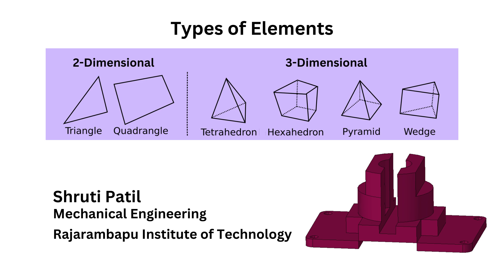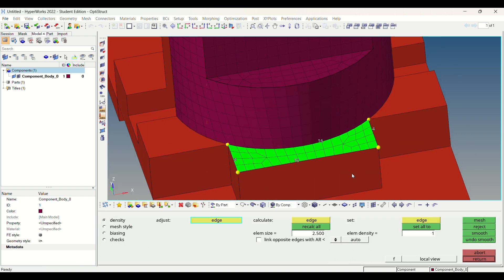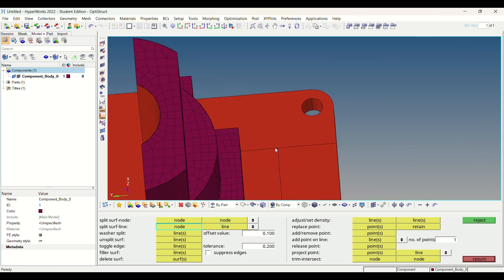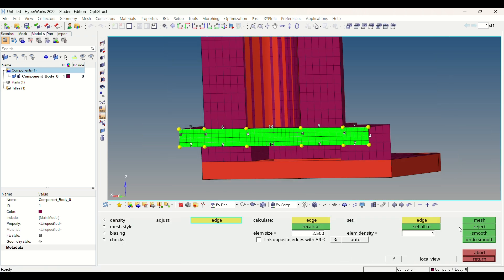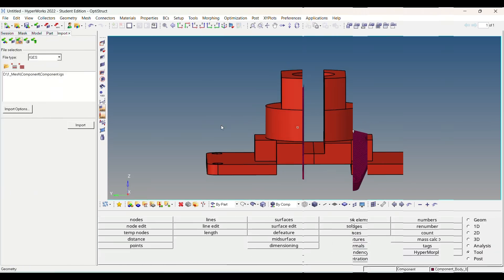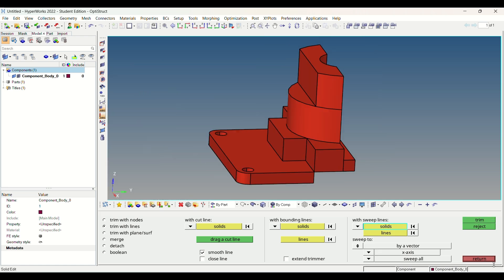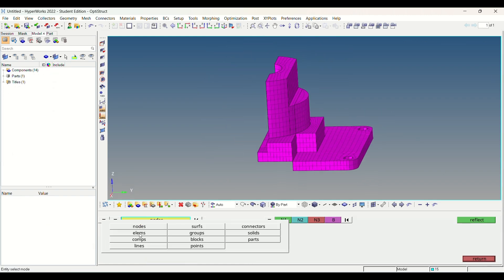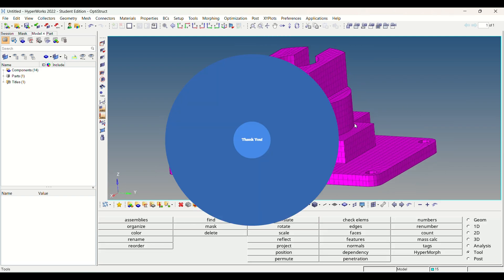Shruti: Mesh Mastery Contest